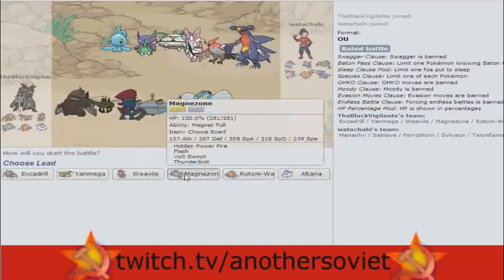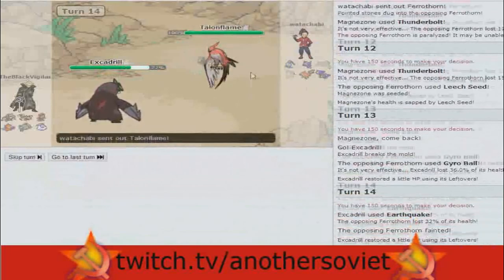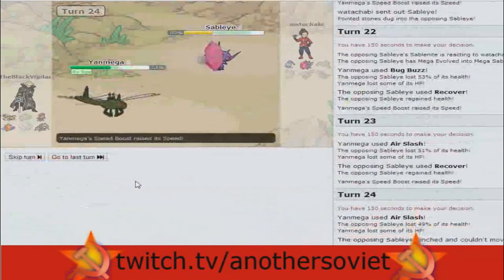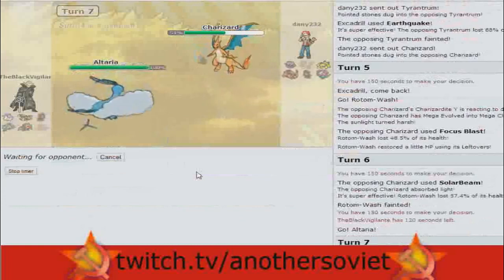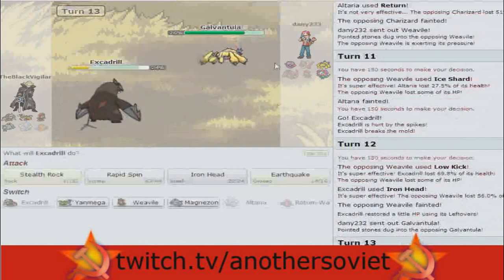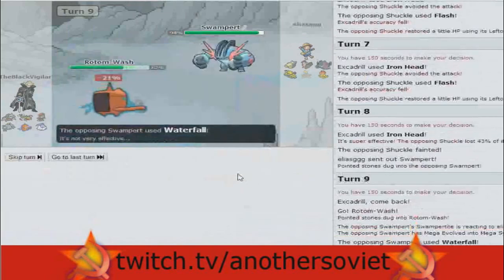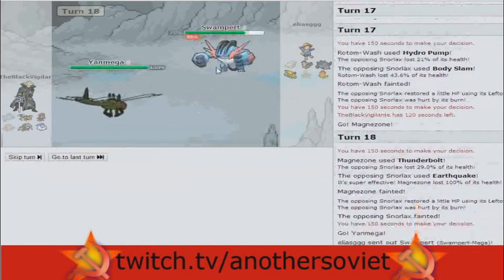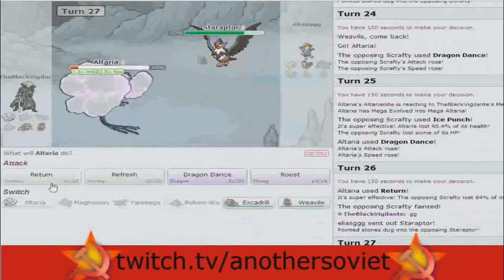Mega Altaria Is Lorde (Too OP?) - Pokemon Showdown (ORAS) OU Battles #10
Hey guys I hope you enjoyed this one. Should it be banned from OU? Love ya - AnotherSoviet